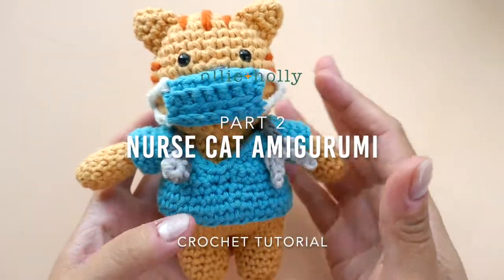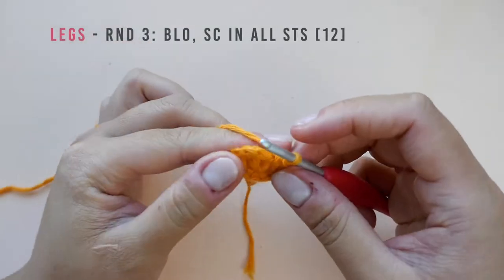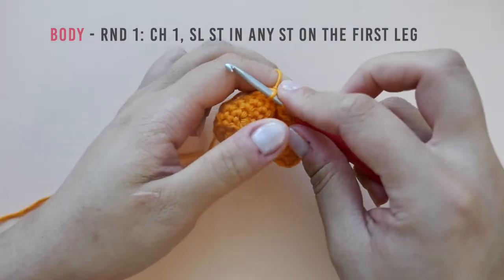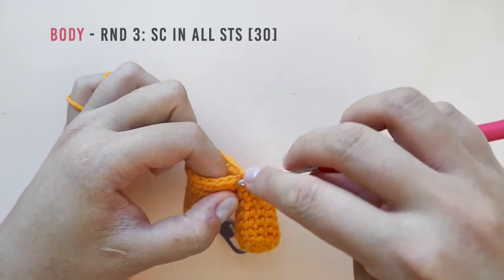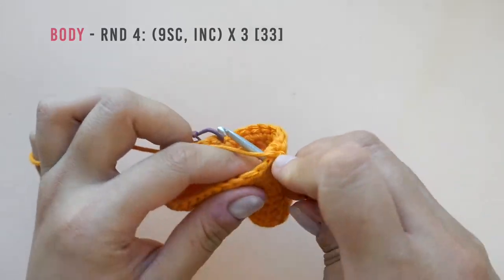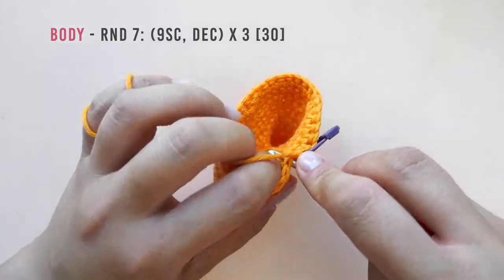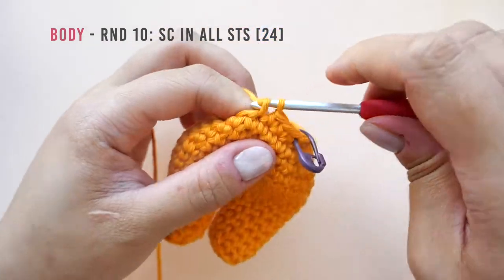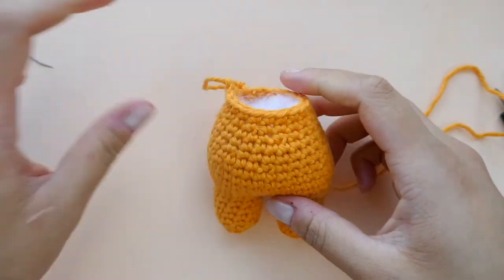How to Crochet Nurse Cat Amigurumi Tutorial (Part 2/4)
Welcome to Part 2 of the Nurse Cat Amigurumi tutorial! In part 2, we will be making the Legs and joining them together to form the Body. (Time Stamps below)

If you are new to crochet, watch these videos before you proceed with this one:

Printable Nurse Cat Amigurumi Pattern PDF from my shop -
Free Amigurumi Patterns on my site!

Timestamps:

Legs:
00:55 - Round 1
01:22 - Round 2
02:08 - Round 3
02:52 - Rounds 4-7
03:24  - Fasten off, pause to make 2nd leg.

Body:
03:46 - Round 1 - Joining the legs together
05:03 - sc in the back of the chain
05:55 - Round 2
07:33 - Round 3
08:04 - Round 4
08:54 - Round 5
09:32 - Round 6
10:22 - Round 7
11:00 - Round 8
11:38 - Round 9
12:05 - Round 10
12:34 - Round 11
13:12 - Round 12
13:41 - Round 13
14:10 - Fasten off and leave a long tail for sewing
14:19 - Stuff fully